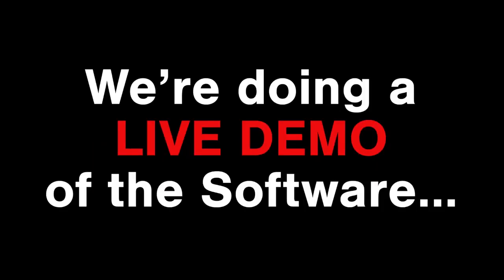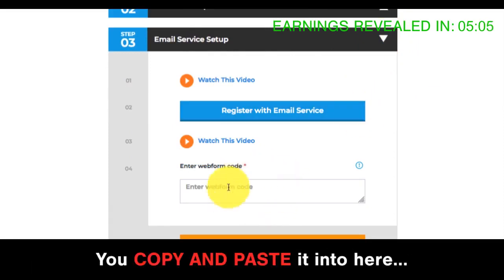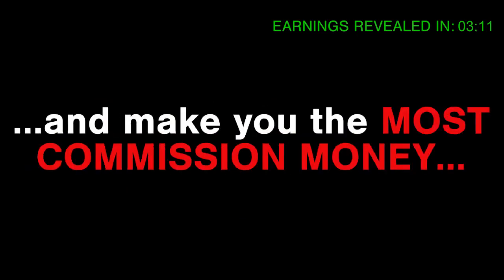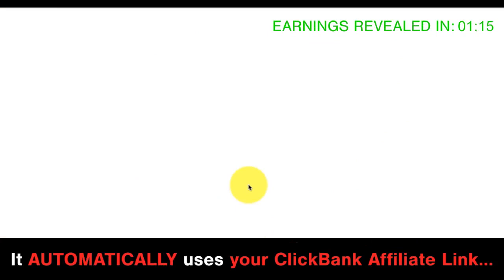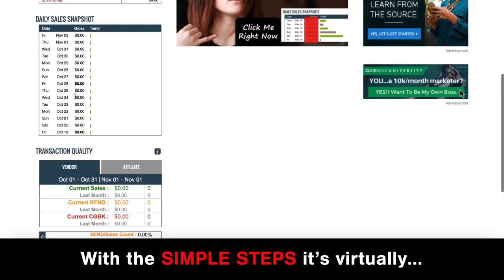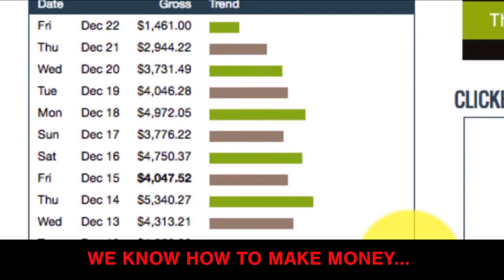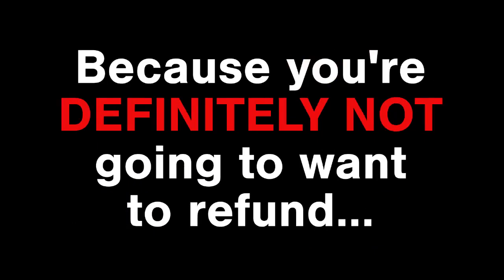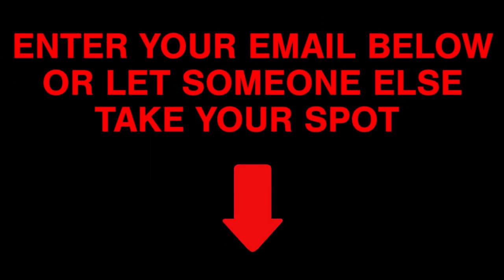Auto Chat Profits Review - DEMO VIDEO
Whether you’re a complete newbie or you have experience of making an online income, owning your own Website is often
the secret to being rich and successful.

But where do you start? And how do you build a Website which
can actually make you a consistent DAILY income?

Well today I have a private invite for you!

This underground team of profiteers have developed a Software which can build a done-for-you “Chat Robot”  Website in under 6 Minutes. It is called Auto Chat Profits.

It’s the kind of Website which has could churn out DAILY profit.
You have 60 DAYS to try Auto Chat Profits Software without risk. That’s set in stone.